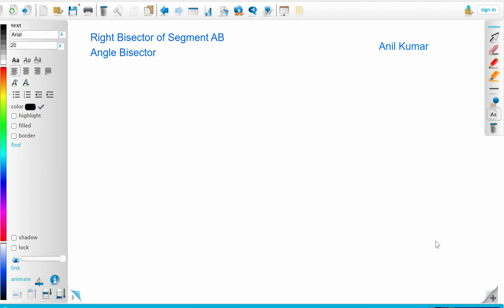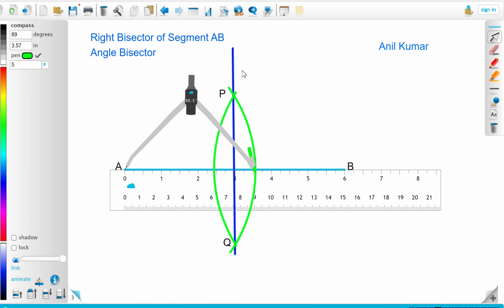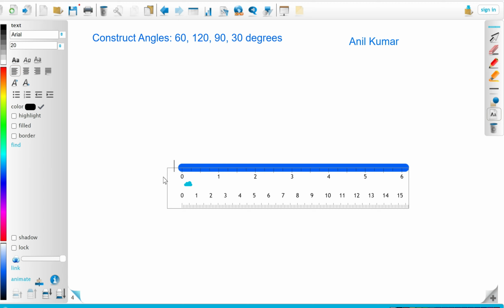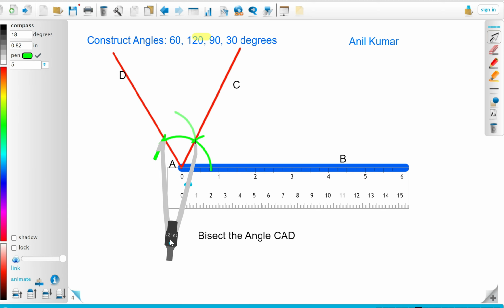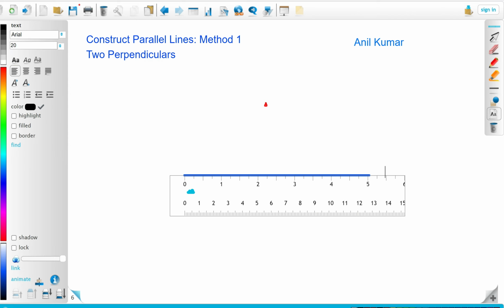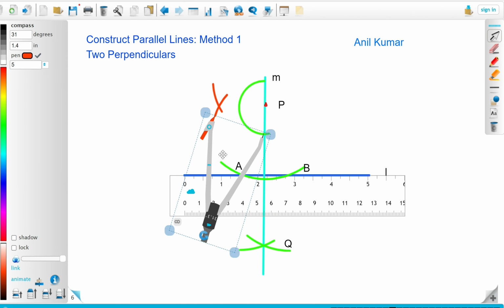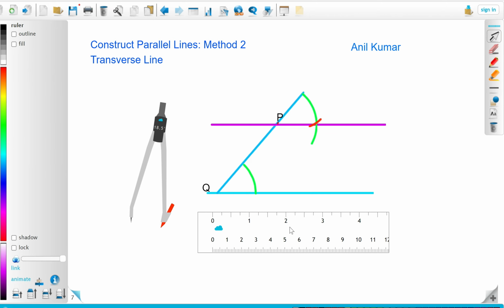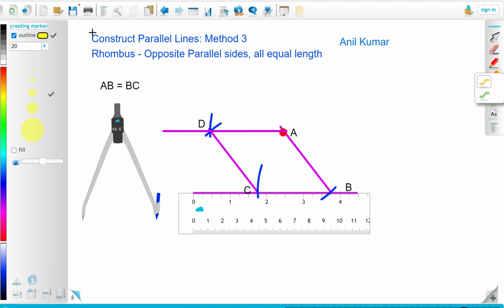Loci Construction Parallel and Perpendicular Lines with 30 60 90 45 120 degrees Angles Anil Kumar